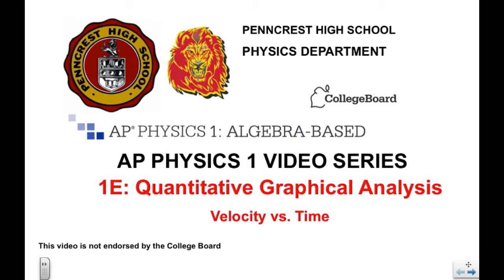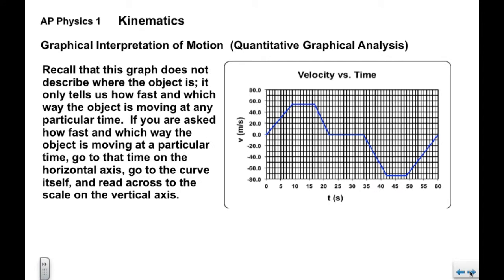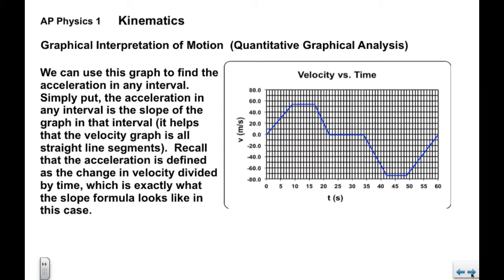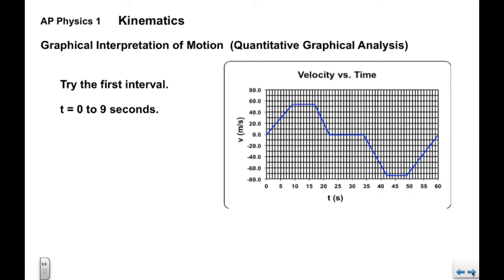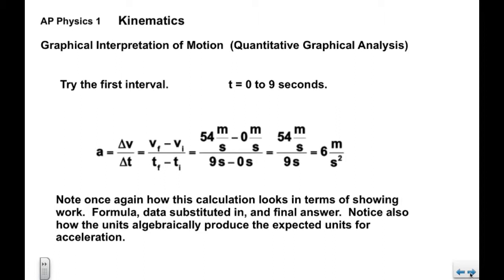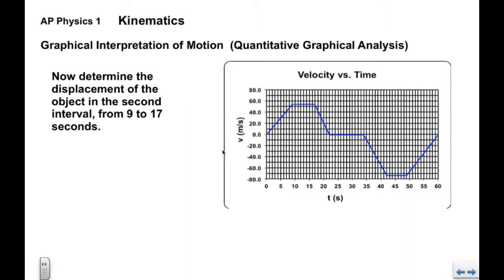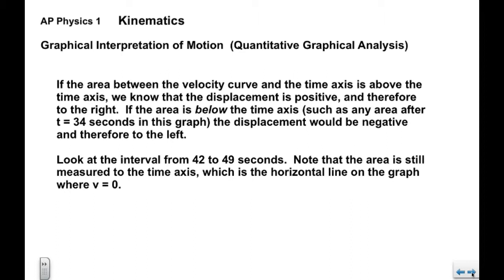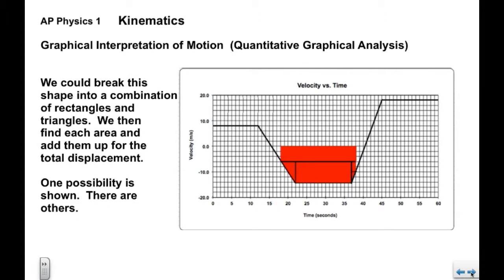AP Physics 1 1E kinematics quantitative v vs t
This video describes the quantitative analysis of velocity vs. time graphs.  It includes the determination of acceleration (slope) and displacement (area).